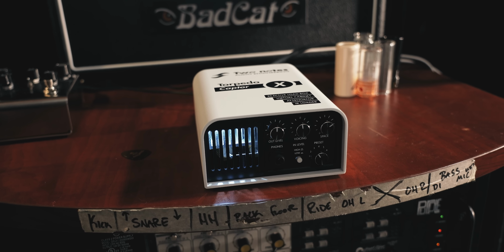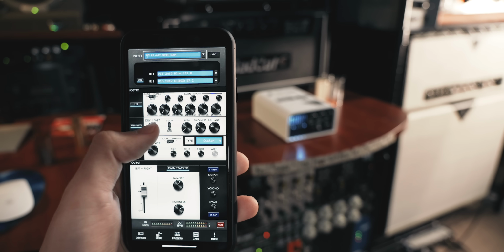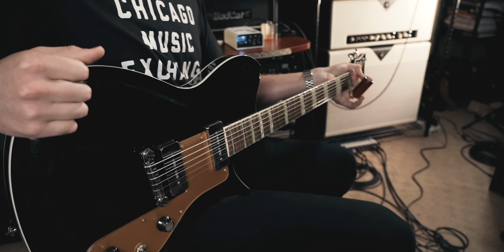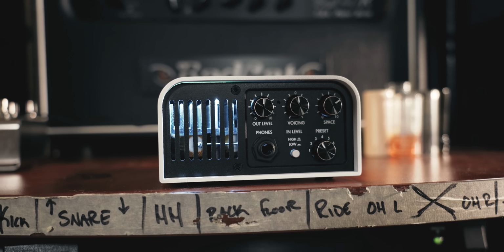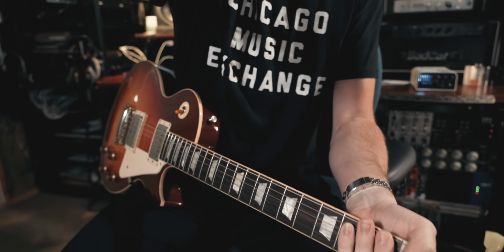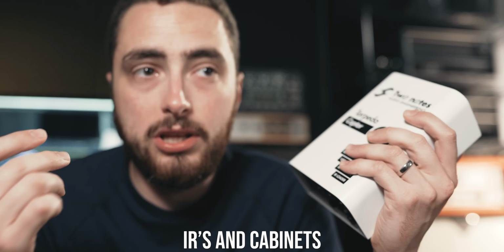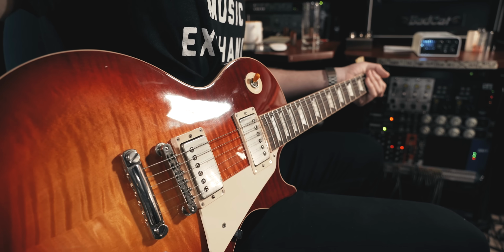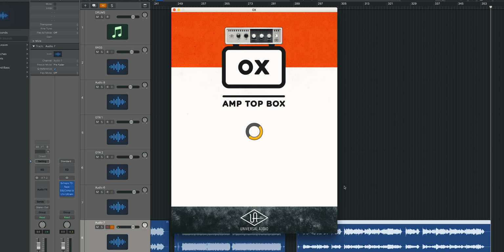Is This Better Than The OX BOX? Two Notes Torpedo Captor X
The new Two Notes Torpedo Captor X is an amp top reactive load/virtual cabinet like the Universal Audio Ox Box...So how do they compare?

SHIPPING ADDRESS:
5805 State Bridge Road
Suite G90
Johns Creek Ga
30097